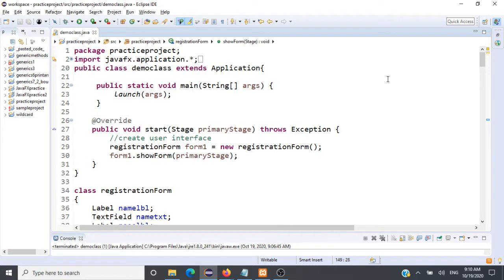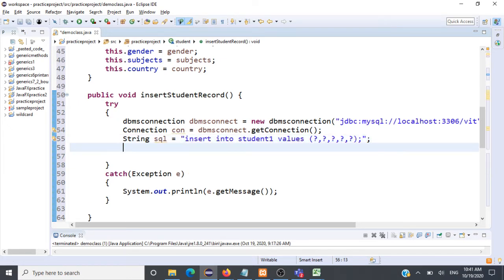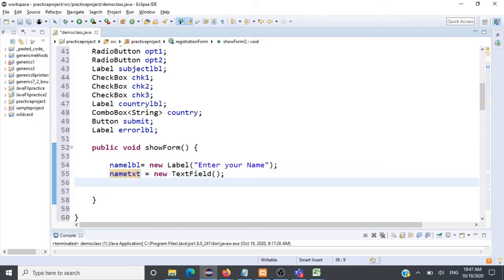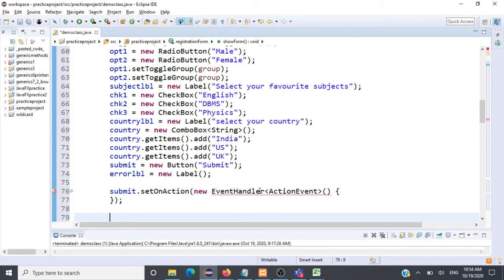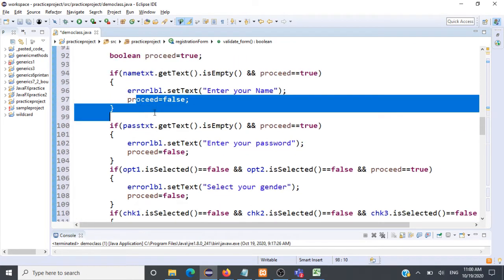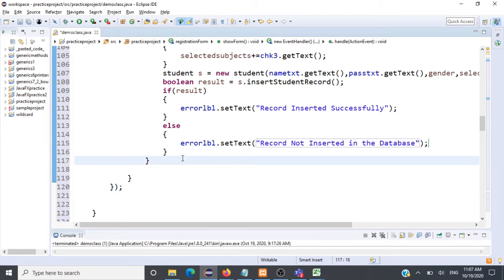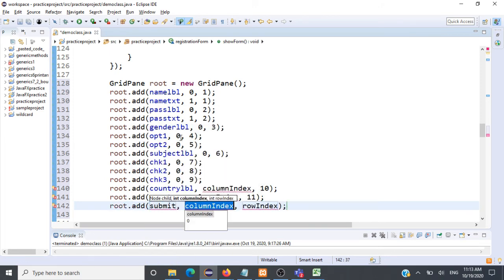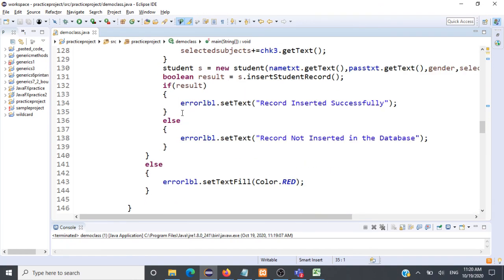Demo of JavaFX Application using JDBC - MYSQL Database.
In this lecture we will see how to create a JavaFX application and insert data into the MYSQL database using JDBC. (This application does not use FXML or JAVAFX Scene Builder to build the GUI).